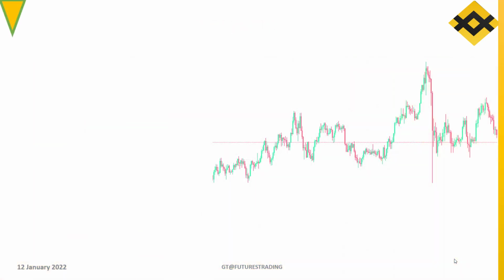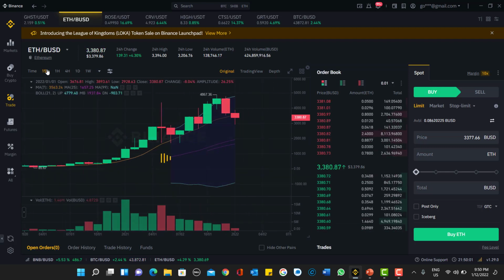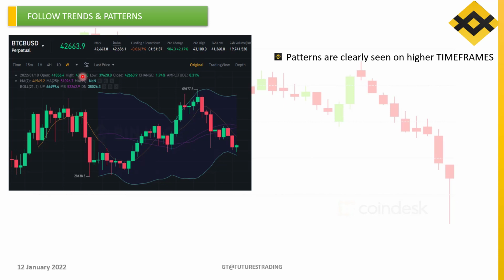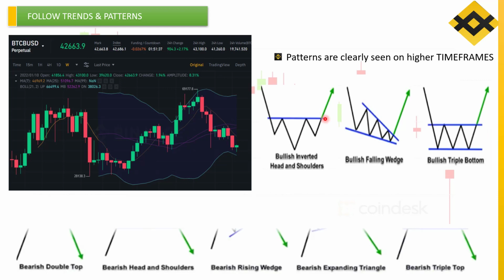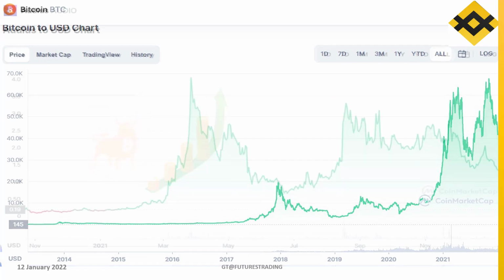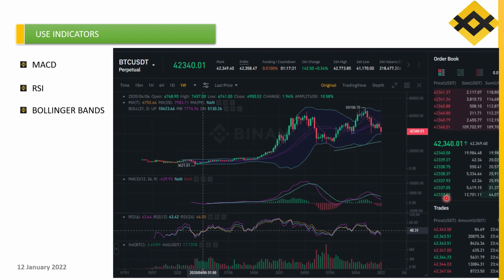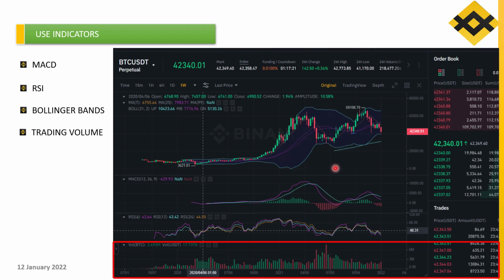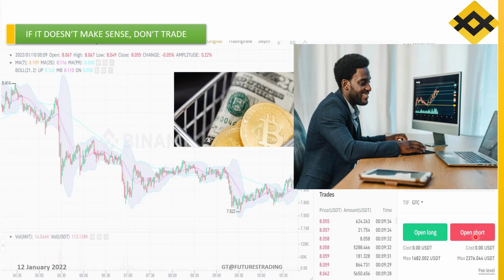3 Strategies for making the most out of trading with Binance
In this video, you will learn about some tips for trading on Binance to minimize risk and maximize profit.